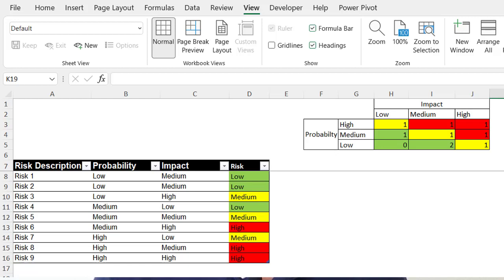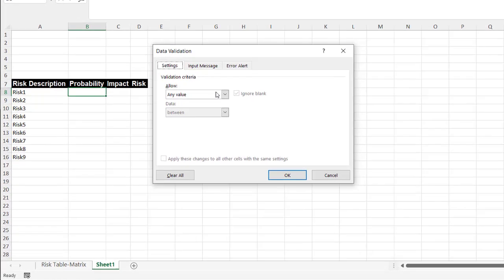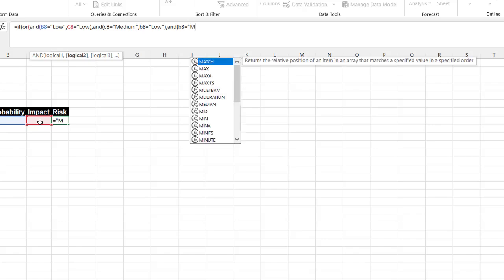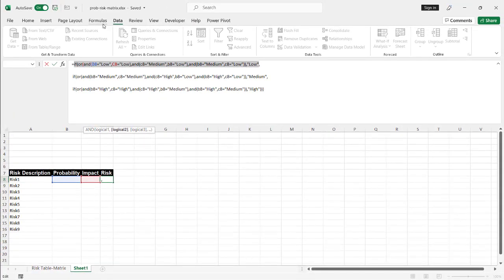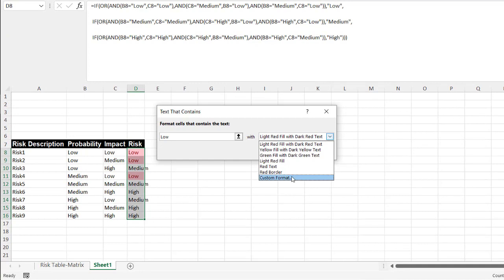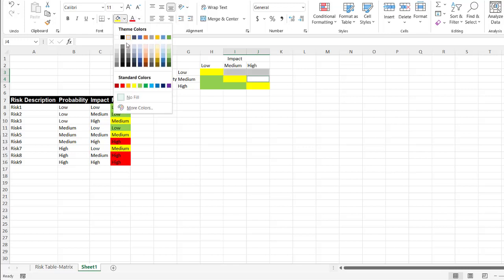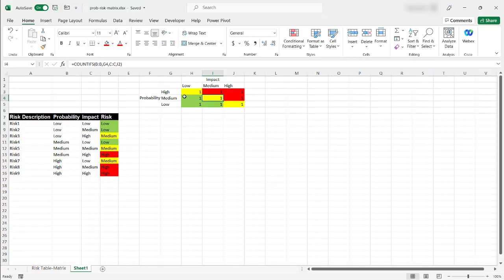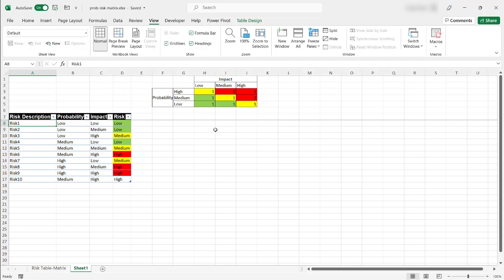Create a Probability Impact Table & Matrix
The video covers how to create a probability impact table or Risk Assessment table.  If you're doing project management or risk management, you'd be creating this table or matrix chart for your program or projects.  You'd need to list out the different risk criteria and then figure out the likelihood of the risk happening (the probability part) and then the impact it would have (high, medium or low).  This combination of probability and impact then helps determine the risk (again high, medium or low) that specific risk has to the project.

There's bonuses to this; in addition to how to create the table and risk matrix I show how to create a drop down list, use conditional formatting for the color coding and show how to count up the different combinations of probability-impact in the matrix.

0:00 Intro
0:37 Risk Table & Risk Matrix overview
1:33 Create Risk Table
1:57 Create Drop-down List
2:45 Risk Formula Combination
5:22 Troubleshooting Tips for Risk Formula
8:17 Conditional Formatting for Risk Color Coding
9:25 Create Risk Matrix
10:45 Formula for Counting Probability-Impact Combinations
12:51 Bonus Tricks & Tips